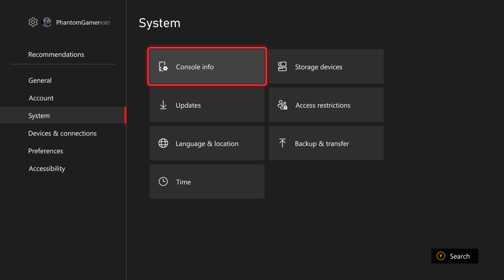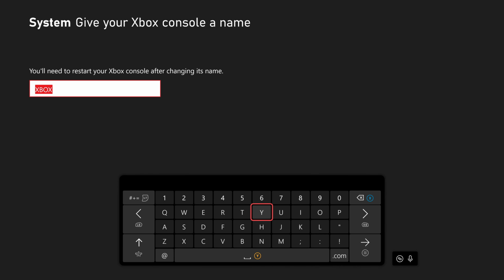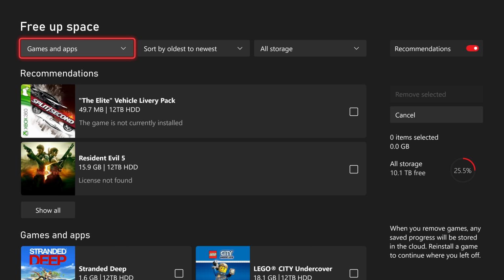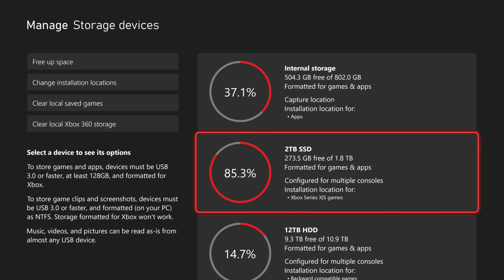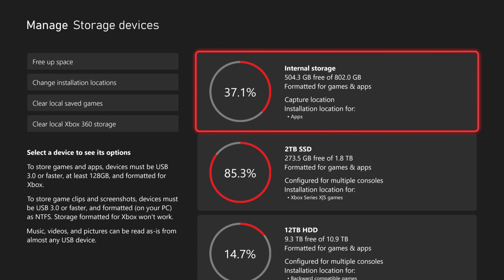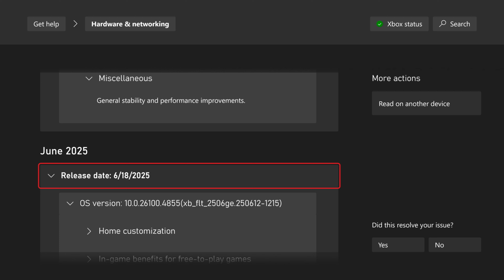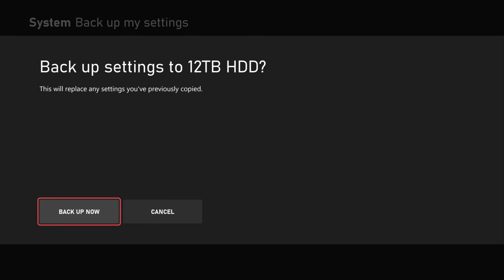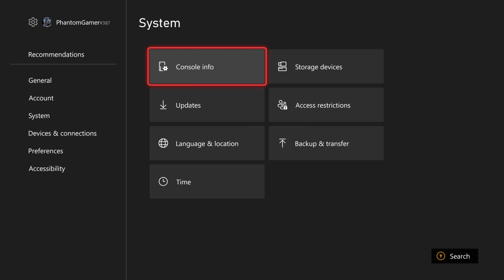A Beginners guide for New Xbox Players Ep 5 Part 3 A Deep Dive into Xbox Settings 4 Xbox Series/One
YT Phantom Commando Were I Go Live
@ranger_ultimate twitter
My Gamertag on Xbox PhantomGamer387

A Beginners guide for New Xbox Players Ep 4 Part 2 A Deep Dive into Xbox Settings 4 Xbox Series/One